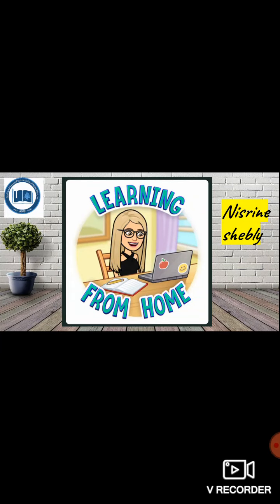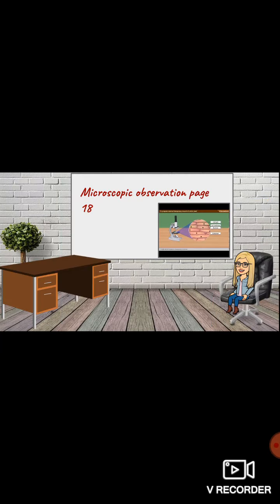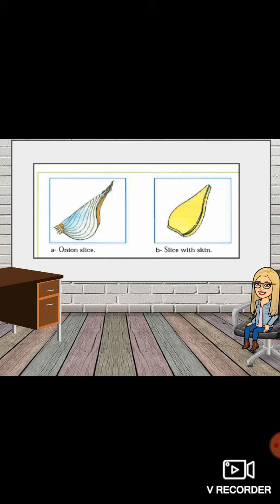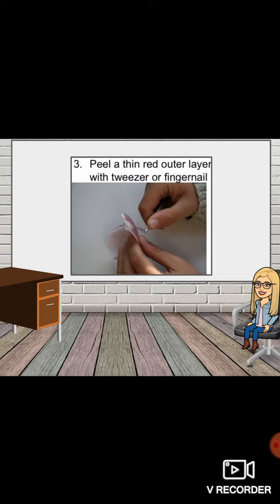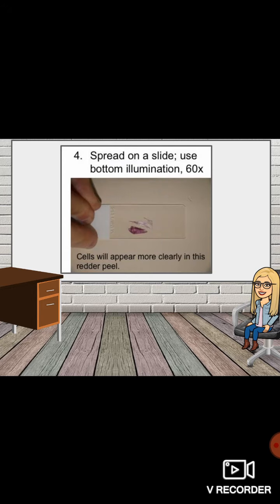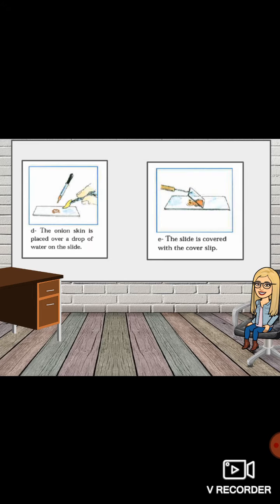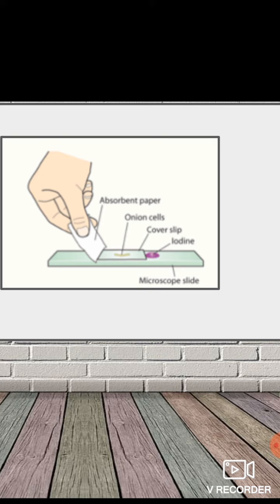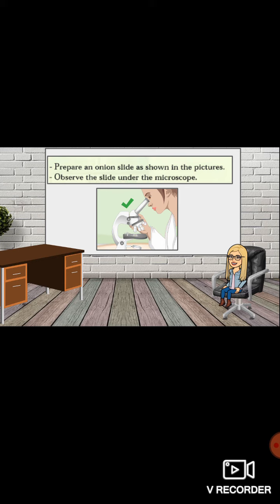microscope observation grade 6